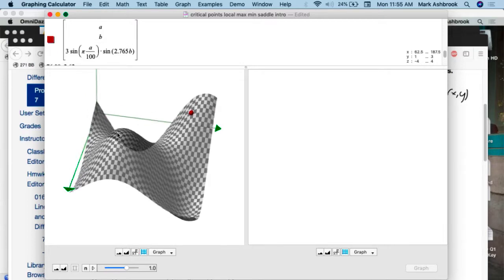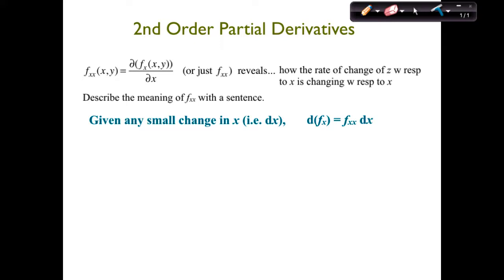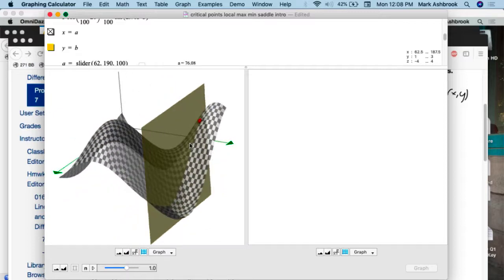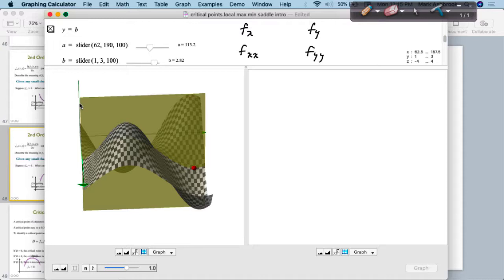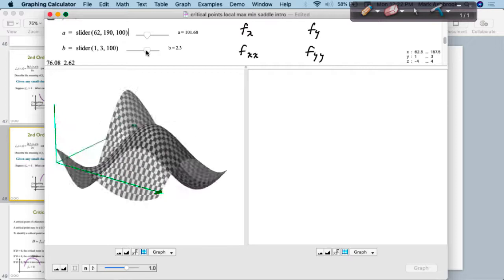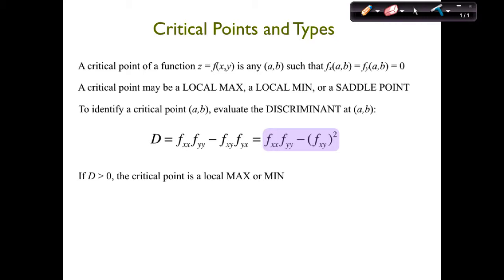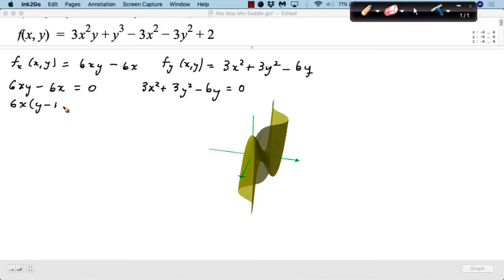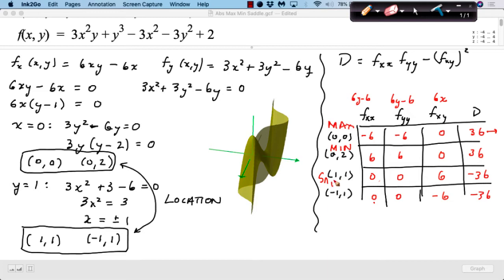MAT 272 Mon Feb 18: 2nd Partial Derivs & Critical Points